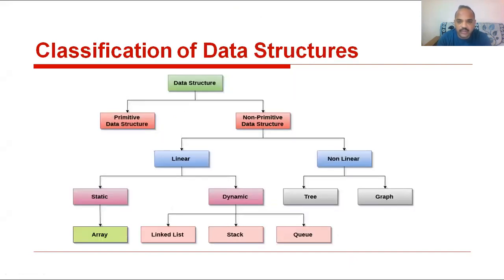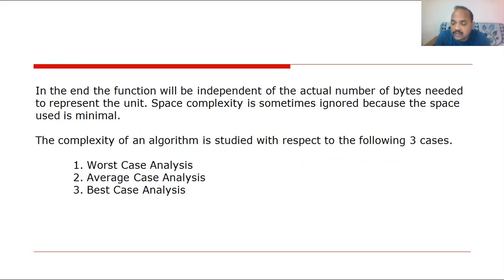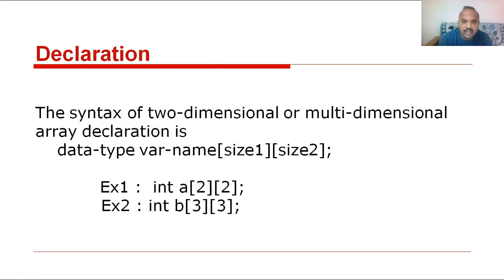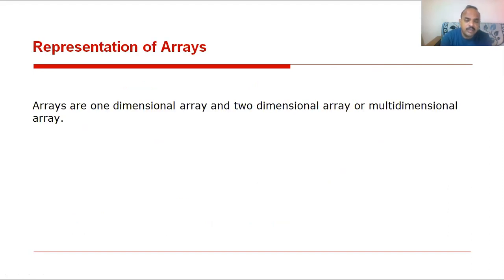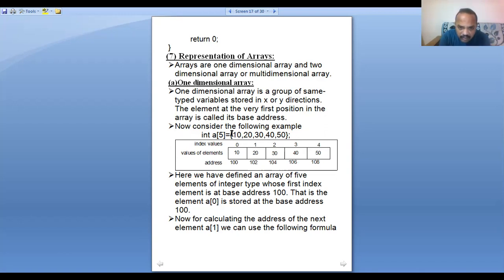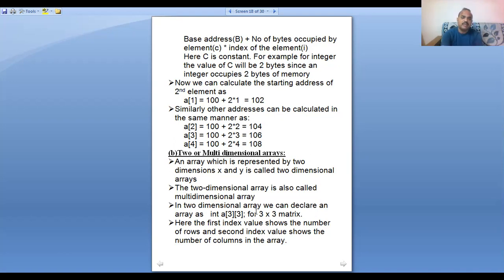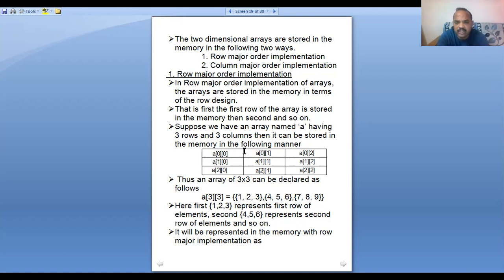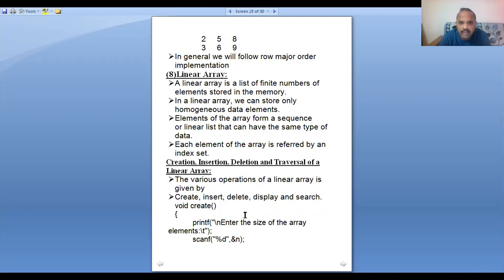DS Unit I Day4 class